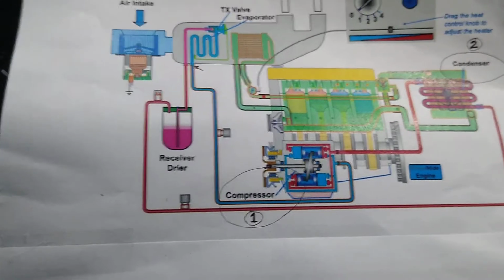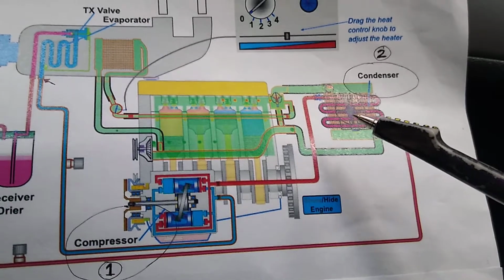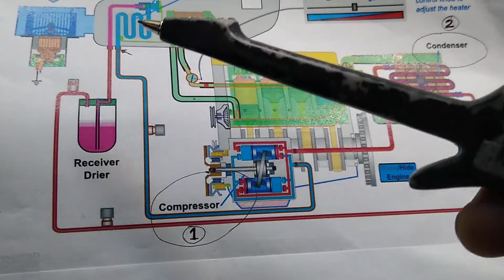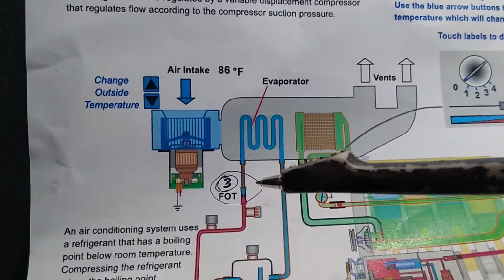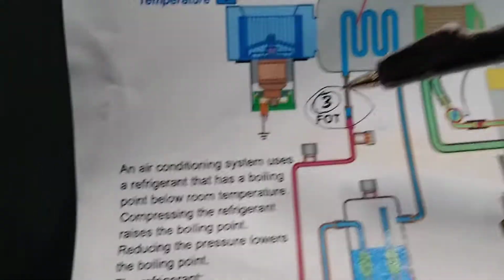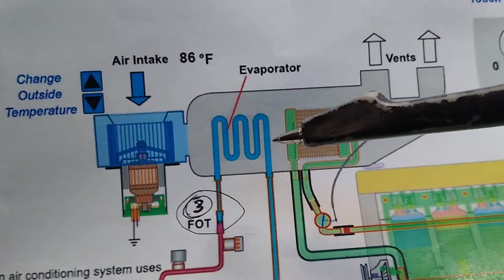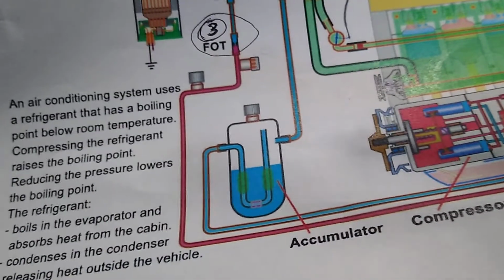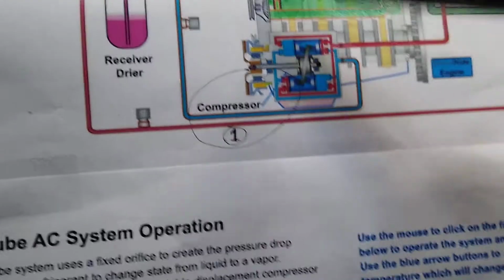Refrigerant Cycle Explanation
Jtech student HVAC video